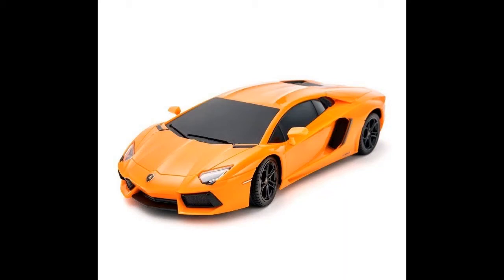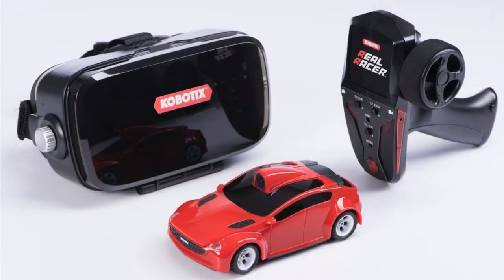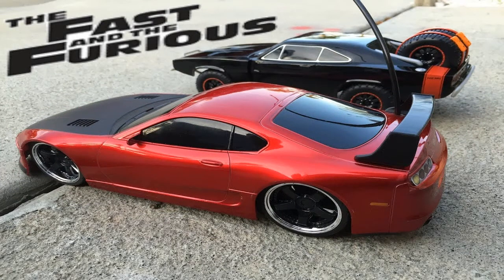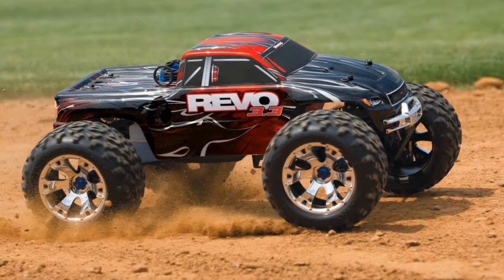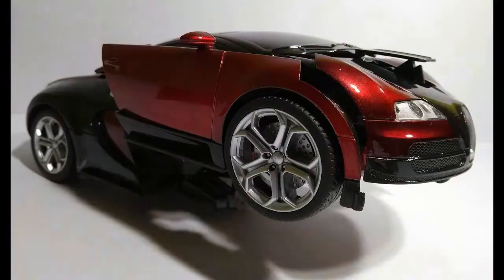tokin rc car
Cars are included in a large category of radio-controlled toys
Movable models have different capabilities. Radio-controlled toys are models of equipment that can be controlled using a remote control. They are played alone, mastering the intricacies of management, or a company. Manufacturers produce several categories of toys at RC.  Helicopters and airplanes can take off, make turns and turns. There are models for playing at home that cannot withstand the wind because they are light enough. Outdoor helicopters are sturdier and heavier, but maneuverable and have a high speed. RC boats are suitable for water play and competition. There are models for use in the bathroom or in open water, swimming pools.
 Children aged 12-14 are interested in quadcopters, on which cameras can be installed, collectible racing cars made to scale, and other ''adult'' toys.

Disassembled and partially assembled versions combine elements of a designer and a radio-controlled toy - they develop engineering skills and allow you to understand the principle of the model. You can adjust the rigidity of the fasteners, and the child himself will learn to work with a screwdriver, pliers - many are crazy about this.
RC toys can be designed taking into account indoor or outdoor play and are not always capable of replacing each other.Indoor play models are usually very light, have a short range and low speed - they do not have to overcome obstacles and long distances.